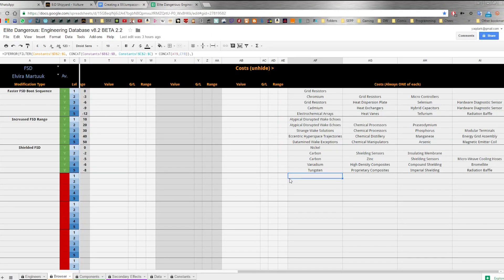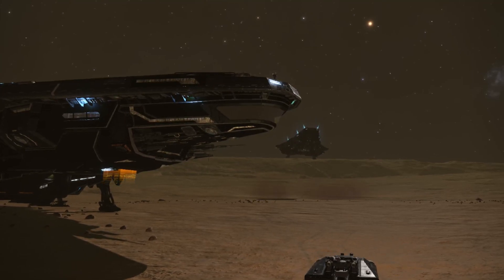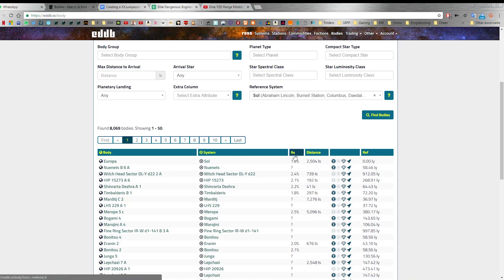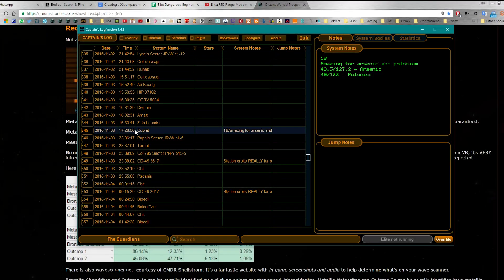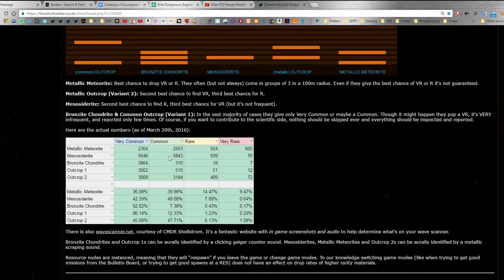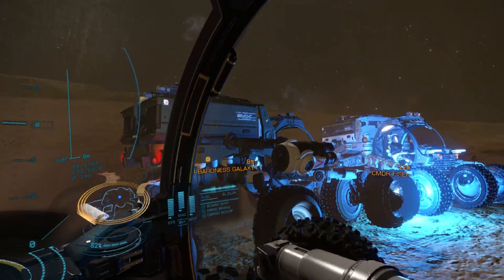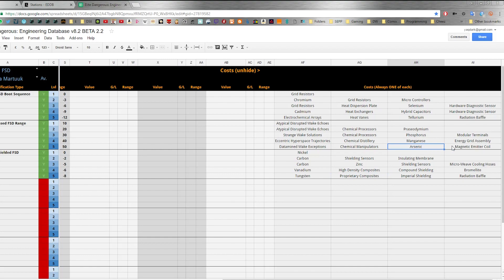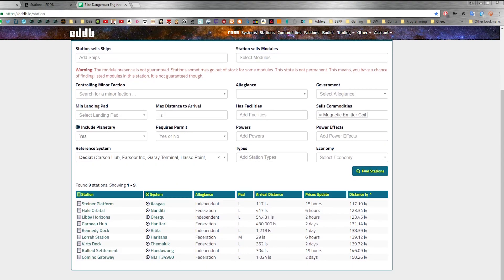Elite: FSD Range Modding 101 - Arsenic and Magnetic Emitter Coils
Tips on finding Arsenic in good quantities, and finding Magnetic Emitter Coils.

Golden Arsenic location: Cupiat 1B @ 46.5 / 127.2

Song:
Twilight by StellarDrone